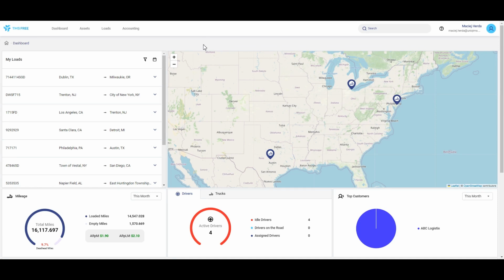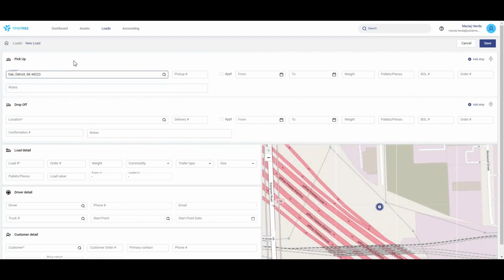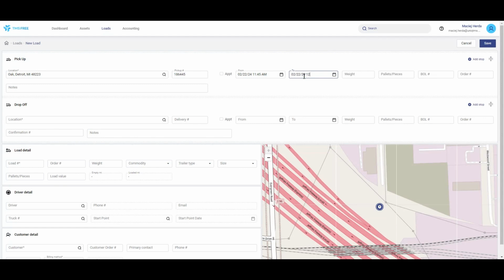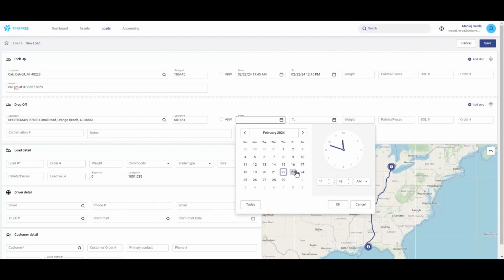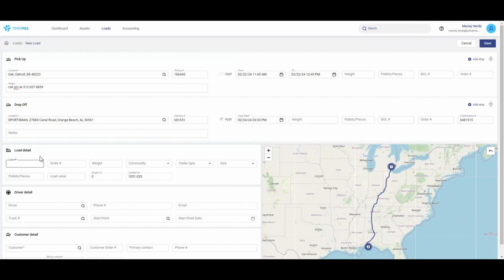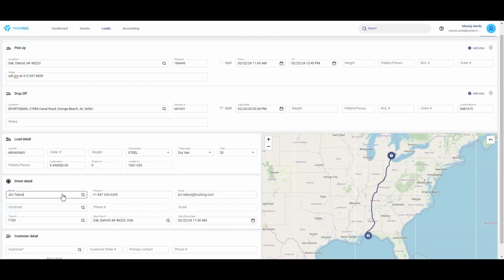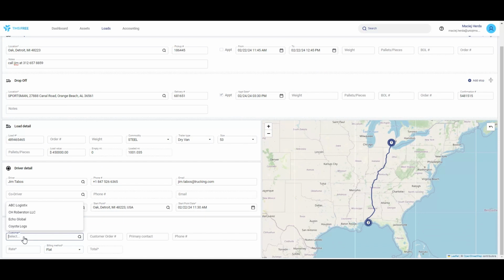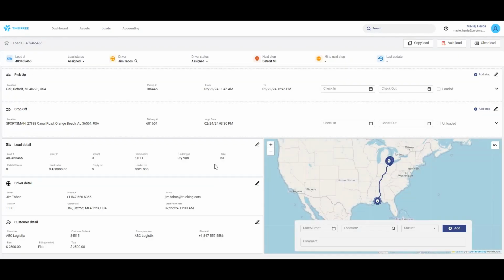How to create a load on UNIQ TMS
Need to create a new load on UNIQ TMS? Here's what you need to know.